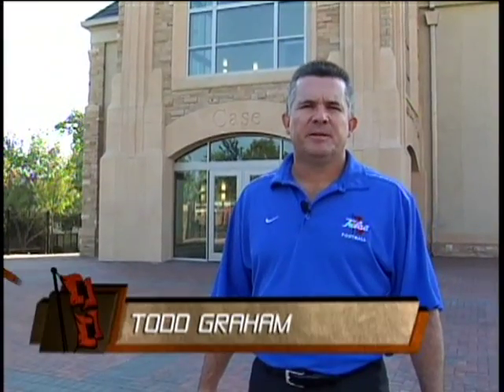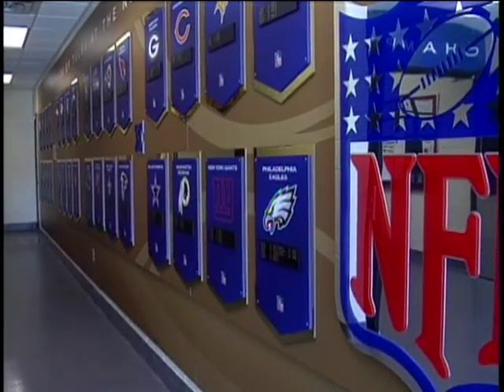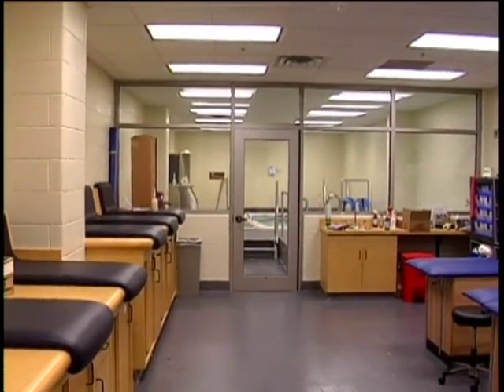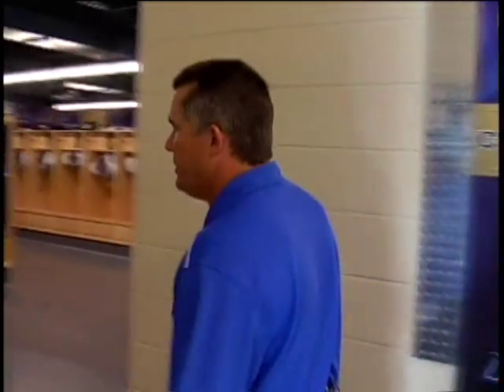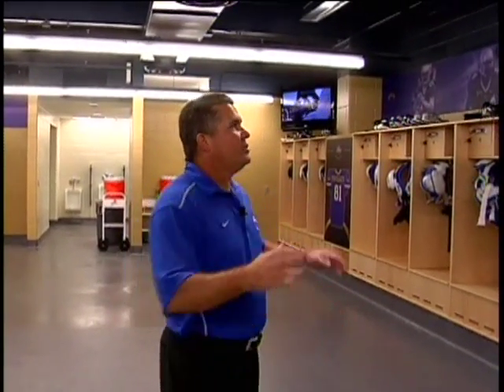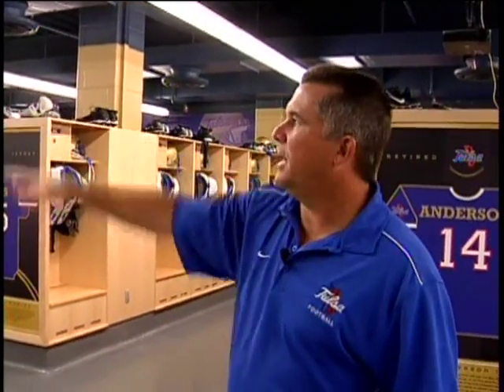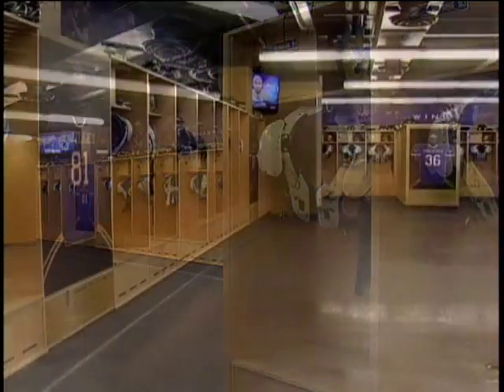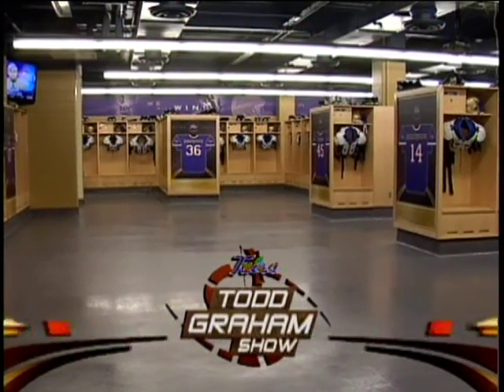CASE ATHLETIC BUILDING - TULSA FOOTBALL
TULSA FOOTBALL